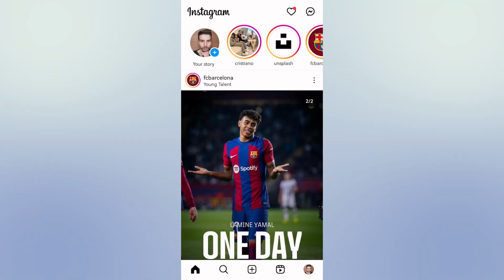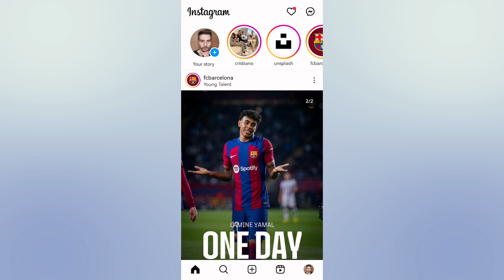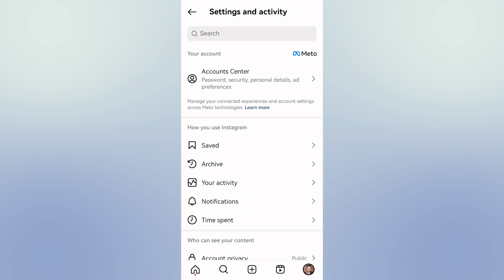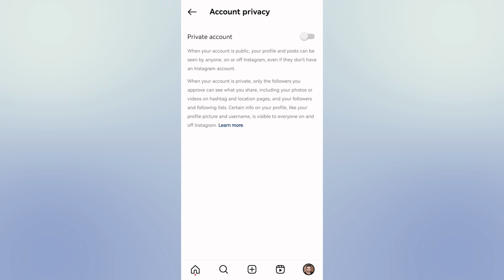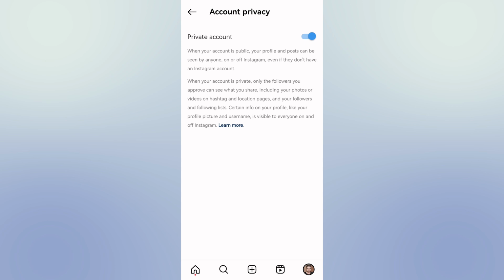How to Hide Instagram Following / Followers List | How to Hide Following List on Instagram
Here's how to hide followers and following list on instagram in just a few simple steps in 2024!